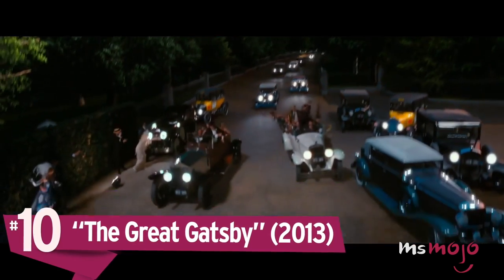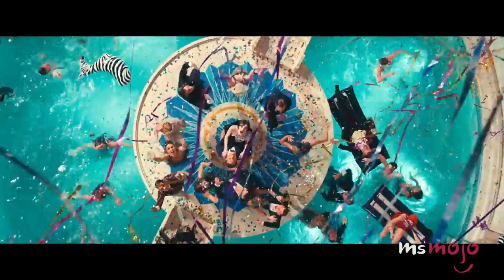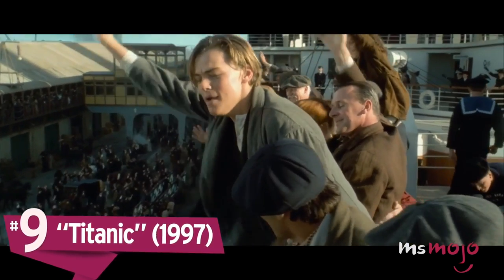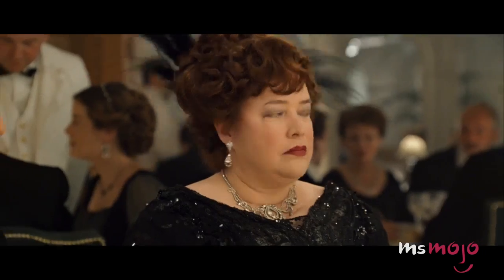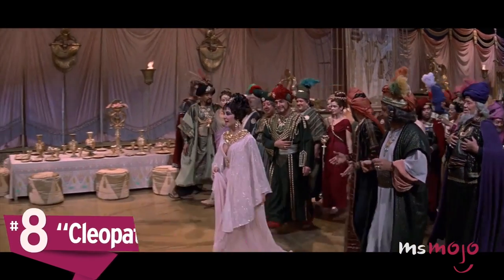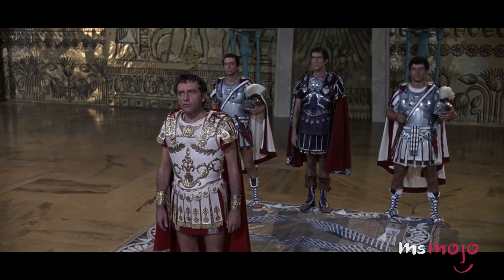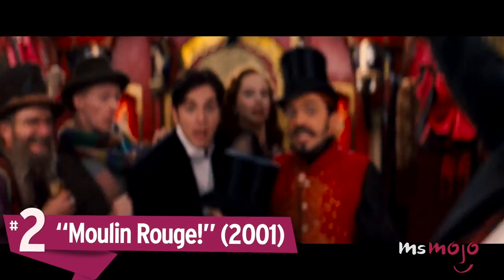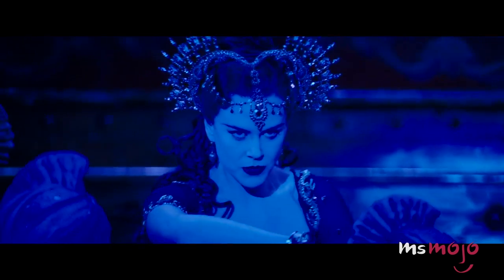Top 10 Epic Movie Costume Designs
Movie costumes are not merely the clothes on the character’s backs, they tell a story! In this countdown we take a look at the movie costumes that stood out almost as much of the movie themselves. These costumes have been recognized in some form or another, whether that be through Academy Awards or have influenced films of the same genre. Star Wars, West Side Story, Cleopatra, The Lord of the Rings, The Wizard of Oz, Titanic or Memoirs of a Geisha, these movies sure made an impression for their standout pieces.

Special thanks to our users lilypie10263 and plastictongue for submitting the idea on our Interactive Suggestion Tool

WatchMojo is a leading producer of reference online video content of Top 10 Lists, Origins, Biographies, Commentary and more on Pop Culture, Celebrity, Movies, Music, TV, Film, Video Games, Politics, News, Comics, Superheroes. Your trusted authority on ranking Pop Culture.